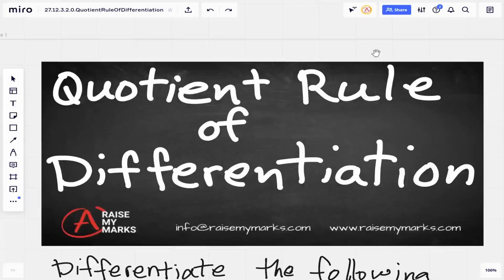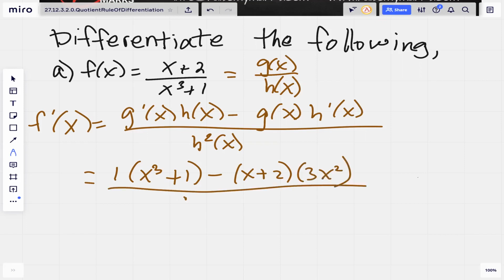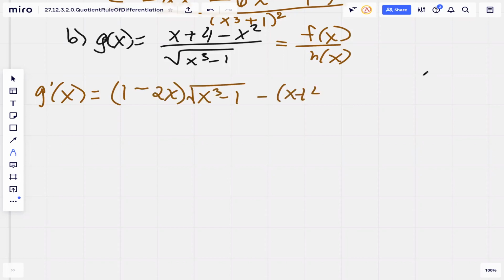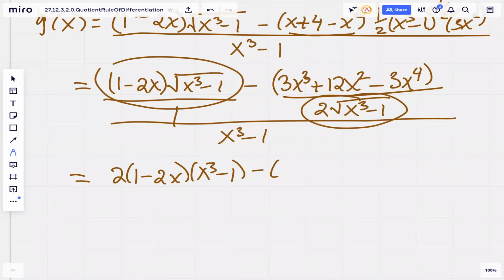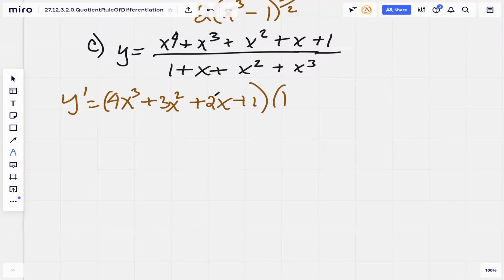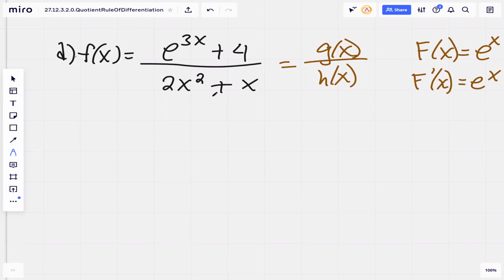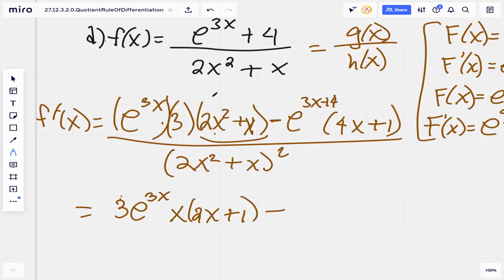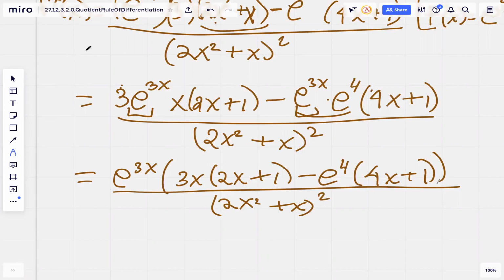Quotient Rule Of Differentiation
In this video we use the quotient rule to evaluate the derivative of rational functions.   Examples are appropriate for students in the Advanced Functions Course MCV4U, Ontario, Canada; IB mathematics and preparation for AP Calculus.